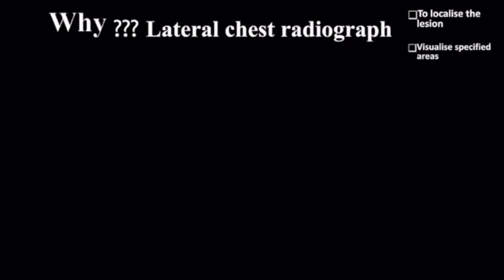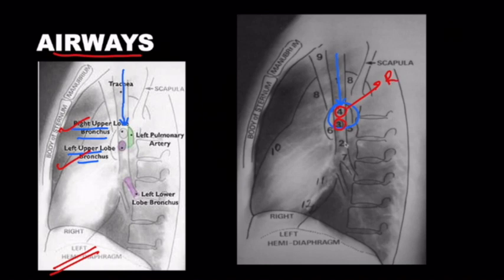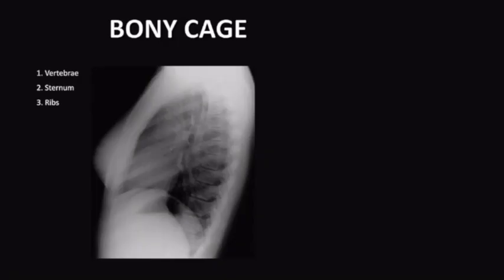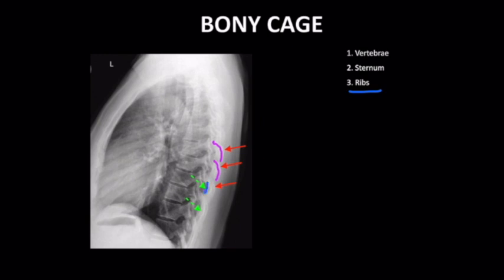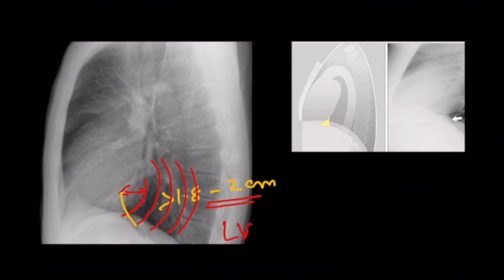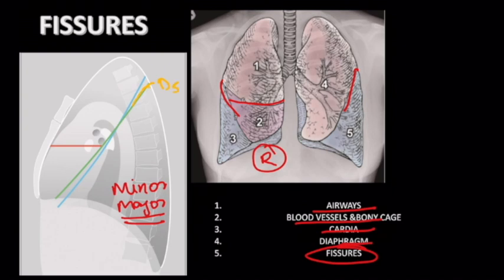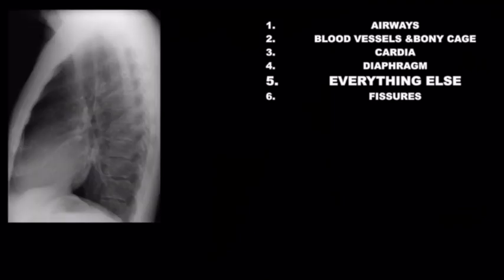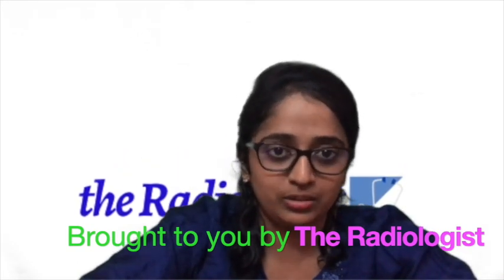LATERAL CHEST RADIOGRAPH CHEST IMAGING SERIES (LECTURE 4) CHESTX-RAY CHESTX-RAYBASICS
This is the Fourth Video on Chest Imaging Series bought to you by "The Radiologist". In this video, we discuss about the radiological anatomy of lateral chest x-ray and the approach to reading lateral chest x-ray in a systematic manner.

The radiologist is an initiative to explain basics of Chest X-Ray interpretation and how to ready Chest X-ray. This series of videos is very useful for the beginners and professionals in radiology to understand the Chest X-ray (CXR) and the radiological procedures in it.

Chest X-ray is the foundation of Radiology and it is one of the most fundamental concepts in the Radiological Procedures.